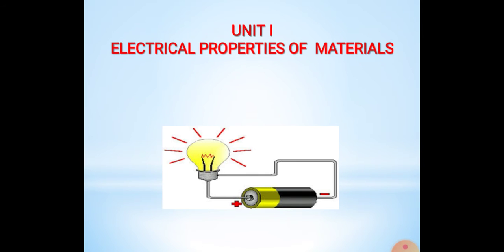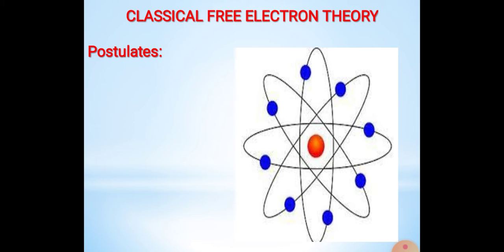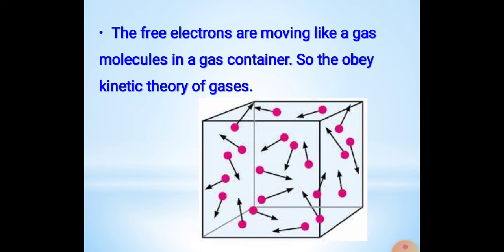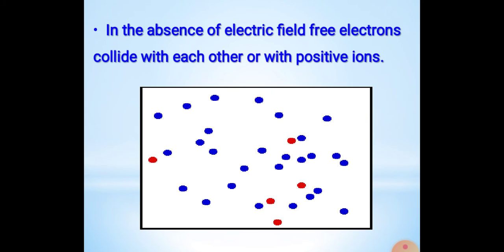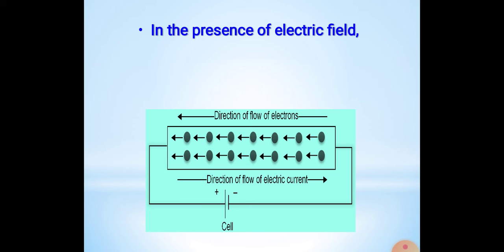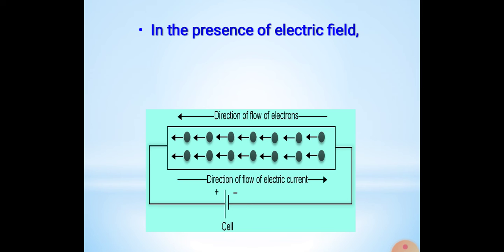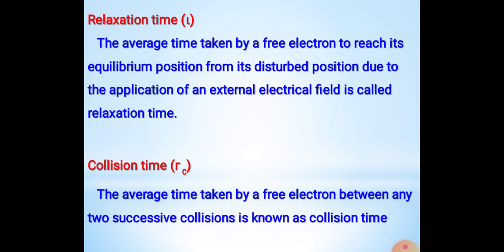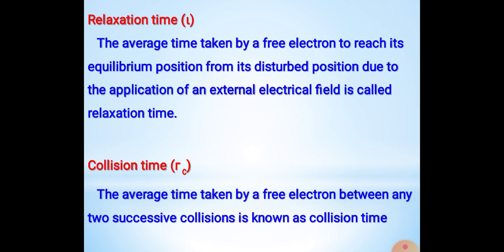PH8252-Unit 1 Classical free electron theory